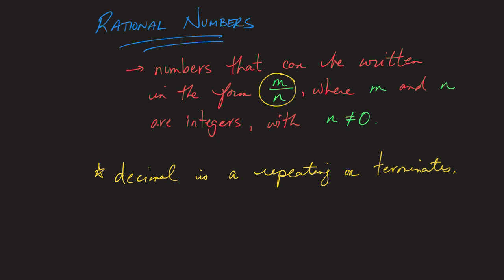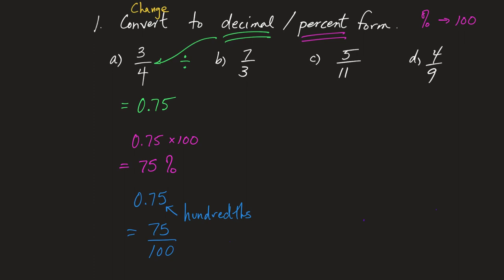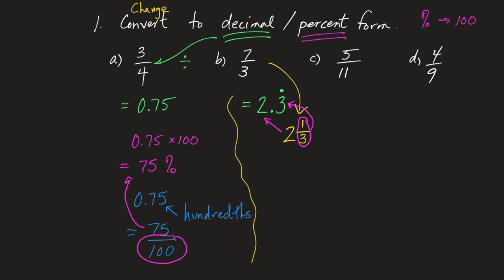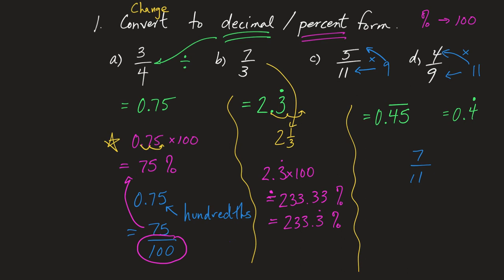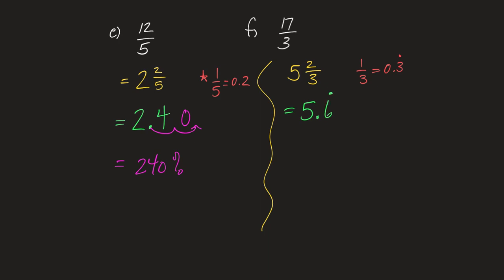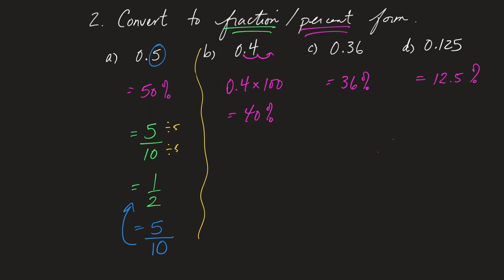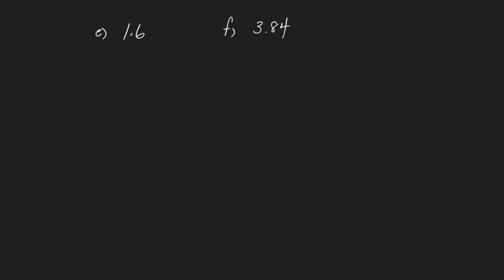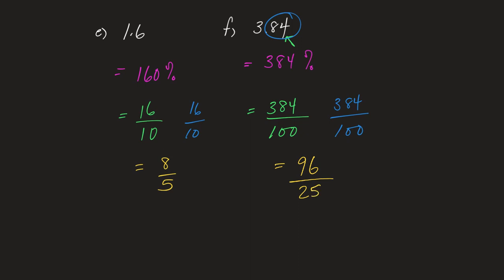23Rational Numbers 2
This video works through number forms:  fractions, decimals, and percent.

0:00 Definition
2:33 Decimal and Percent
21:50 Fraction and Percent